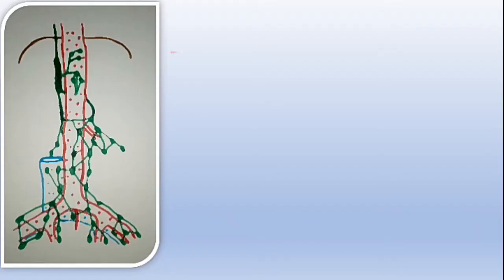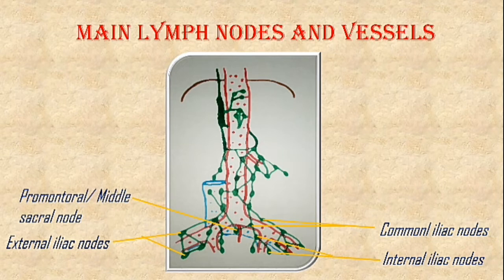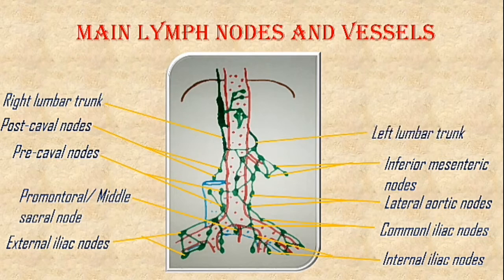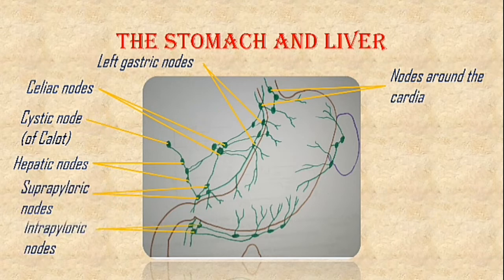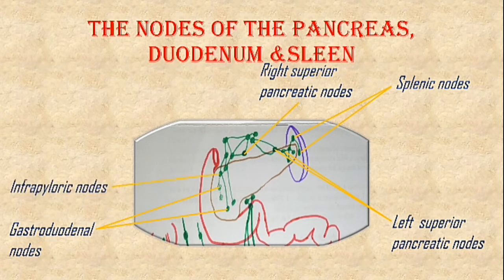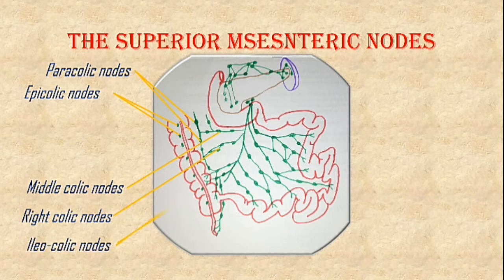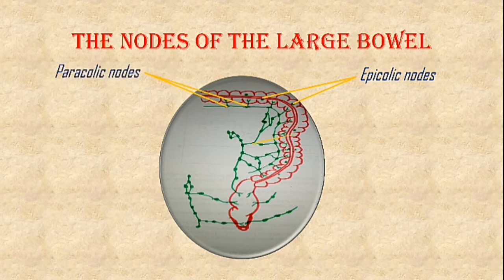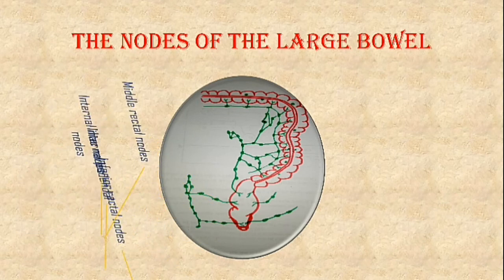Lymphatic Drainage of the GIT Simplified - Vessels and Nodes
This video describes the lymphatic vessels and nodes of the GIT in a comprehensive manner.